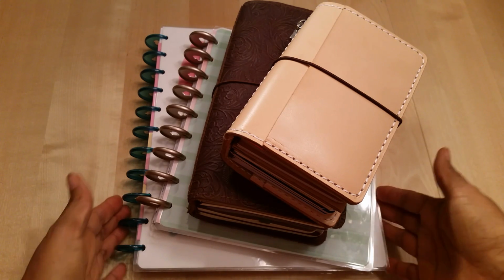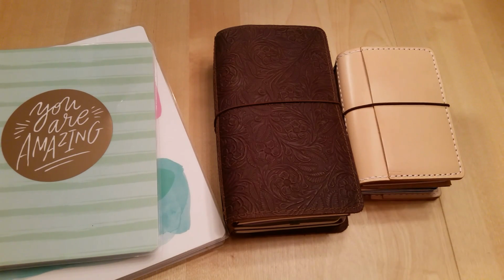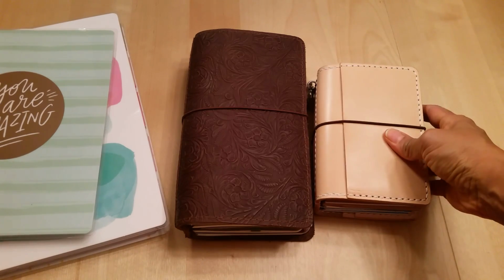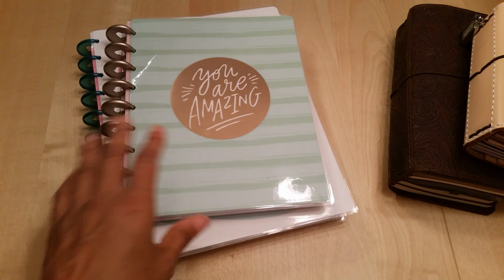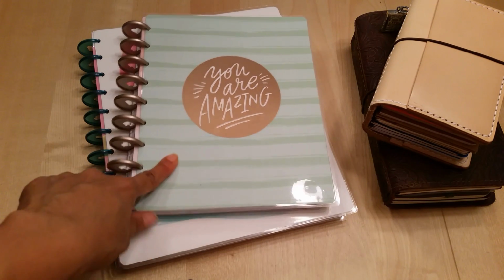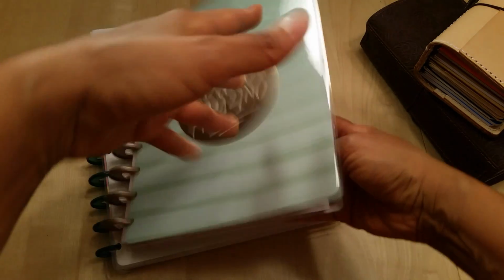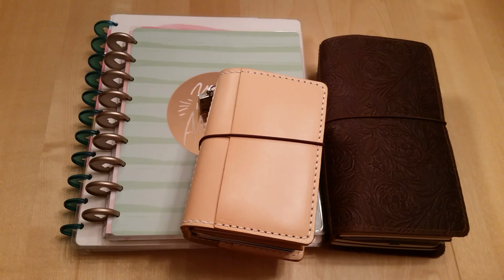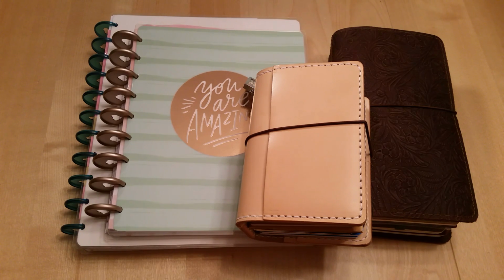Traveler's Notebook vs. The Happy Planner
I got a question about my current use of The Happy Planner and whether or not I have stopped using my traveler's notebooks. In this video, I share with you why I love both types of planners/notebooks, but why I also needed to combine the two to make the "perfect" planner system for me.

Periscope: @DesireePeeples